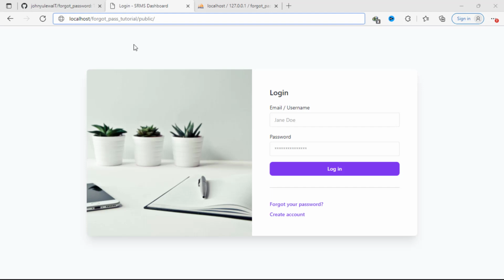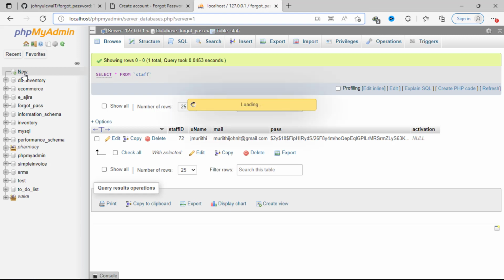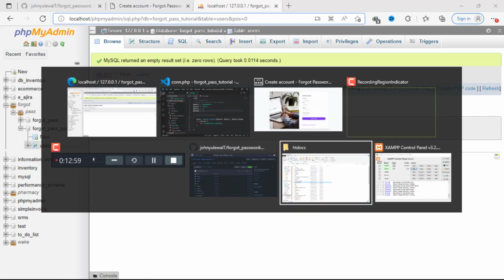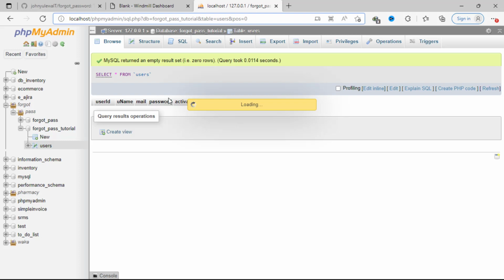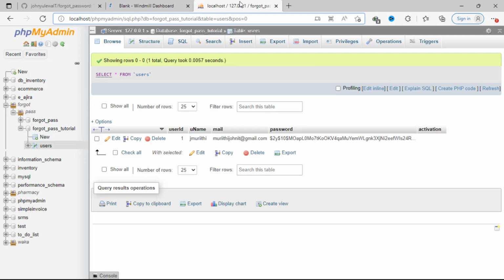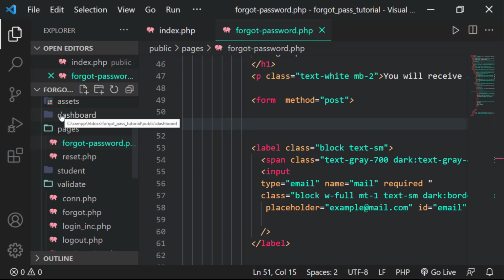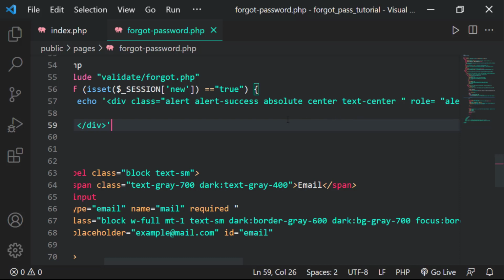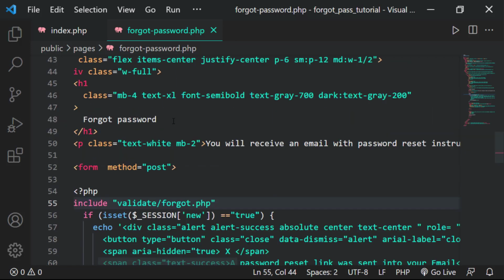Password reset using php MySQL | login forgot password in html php and mysqli [ WITH SOURCE CODE ]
In this video i showcase  how to create a Password reset using PHP MySQL | login forgot password in html PHP and mysqli

Timestamps

00:00 Introduction
03:30 Creating the database
09:40 Connecting to the database
11:03 Working to the sign up page
17:03 Working on the login page
22:01 Forgot password